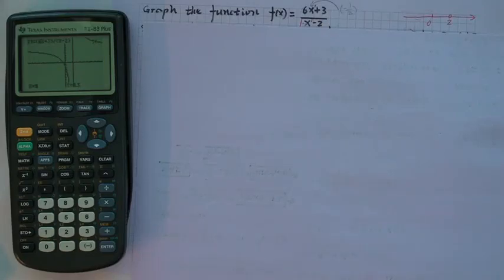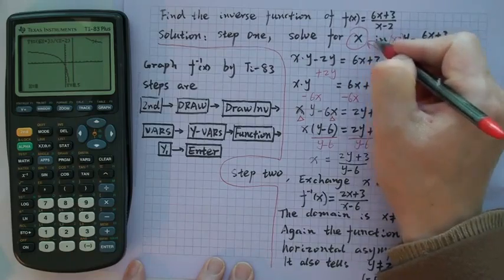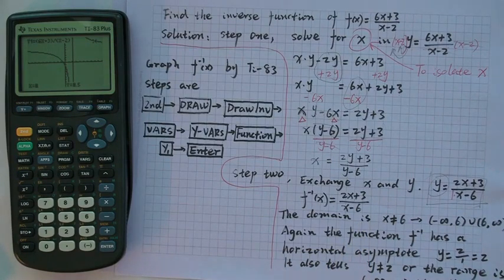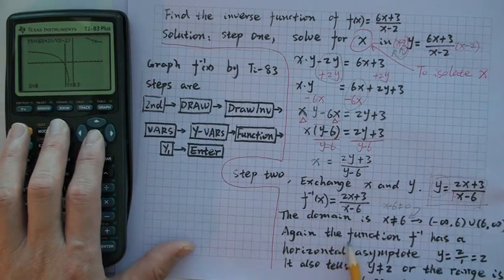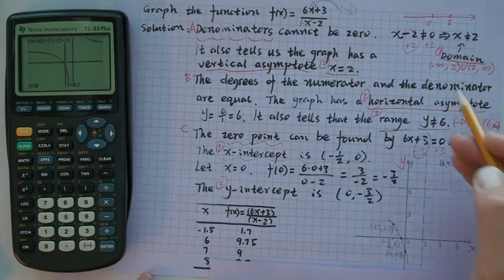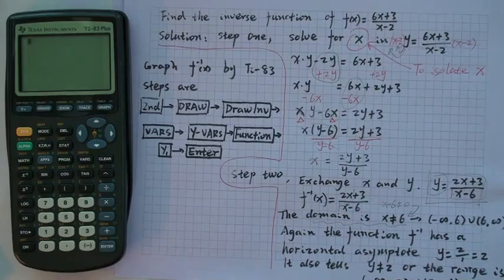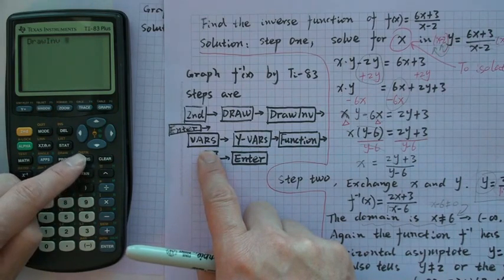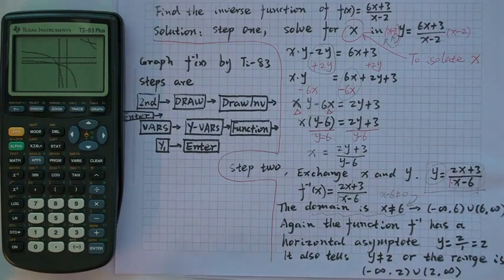rational fun and inverse1